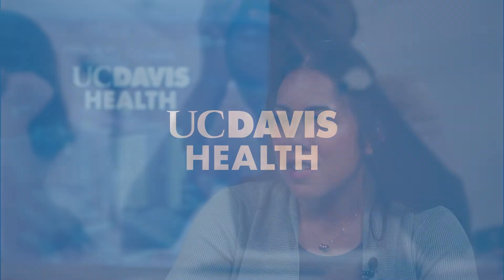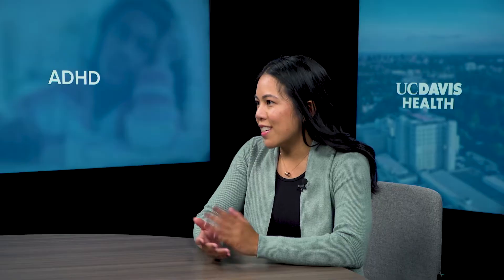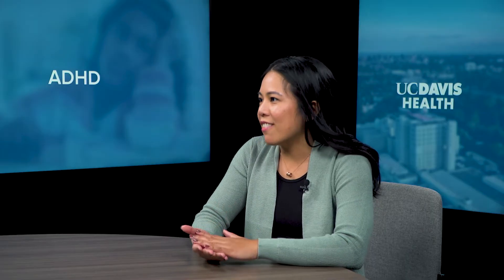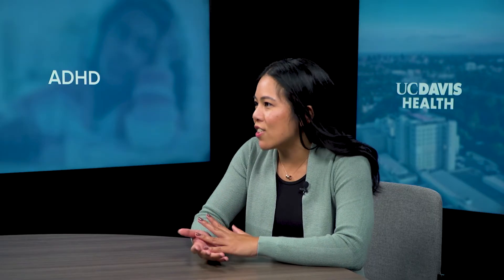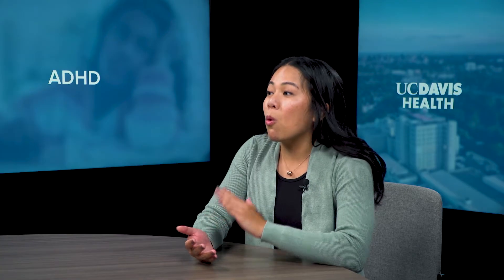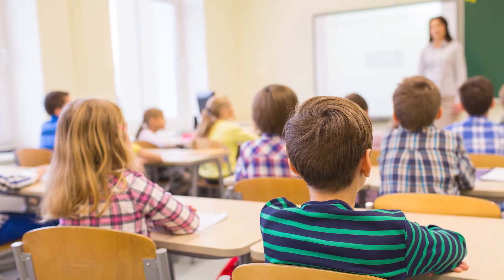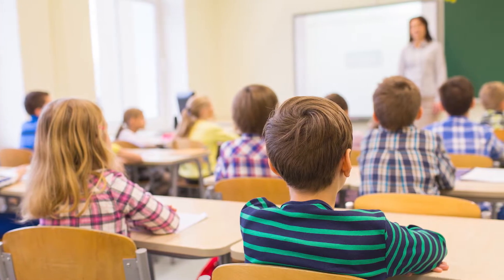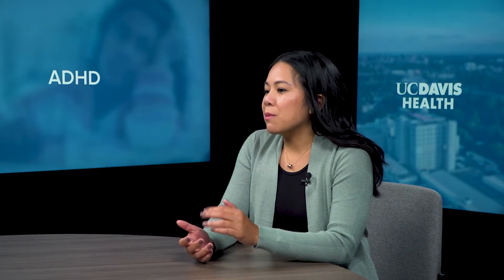Identifying ADHD - Signs and Symptoms of Attention Deficit/Hyperactivity Disorder | UC Davis Health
Are you wondering about ADHD? Do you or your child have trouble paying attention or with impulsive behavior? ADHD is a common neurodevelopmental condition and usually lasts a lifetime. The UC Davis MIND Institute’s Catrina Calub, a clinician and postdoctoral researcher in the Department of Psychiatry and Behavioral Sciences is an ADHD expert. She explains common ADHD symptoms, treatments, tips for management and the different ways ADHD may affect boys and girls.

Learn how donations help fund ADHD research at UC Davis Health

The UC Davis MIND Institute in Sacramento, Calif. is a unique, interdisciplinary research, clinical, and education center committed to deepening scientific understanding of autism and other neurodevelopmental conditions. It is a highly collaborative center, bringing together families, researchers, clinicians, community leaders and volunteers with the common goal of developing more personalized, equitable, and scientifically proven systems of support and intervention. The institute has major research efforts in autism, fragile X syndrome, chromosome 22q11.2 deletion syndrome, attention deficit/hyperactivity disorder (ADHD) and Down syndrome.

0:00 ADHD is on the rise
0:17 What are the symptoms of ADHD?
1:25 Does ADHD present differently between boys and girls?
2:00 How is ADHD diagnosed?
2:55 What are the treatment options for a child with ADHD?
4:35 Does ADHD run in families?
5:07 What can happen if ADHD goes undiagnosed?